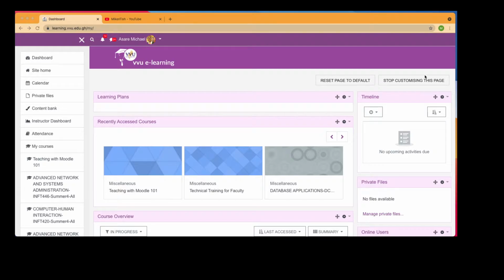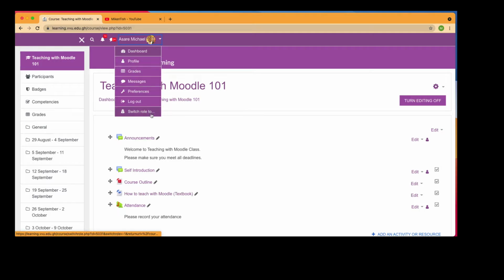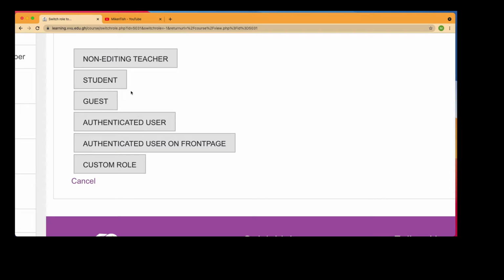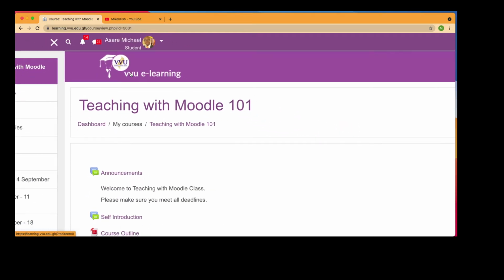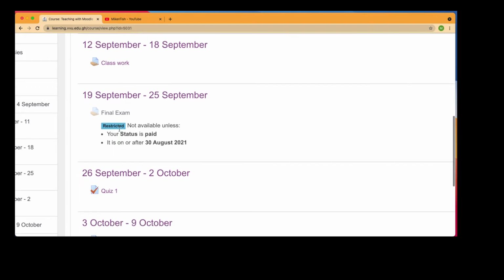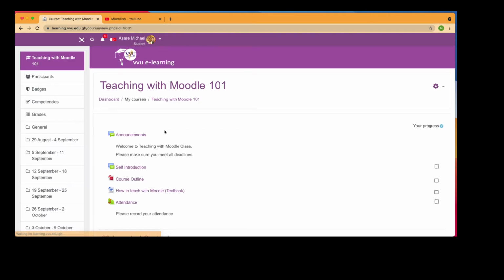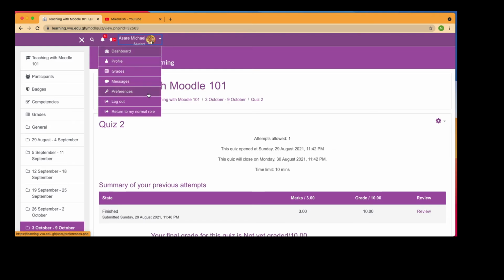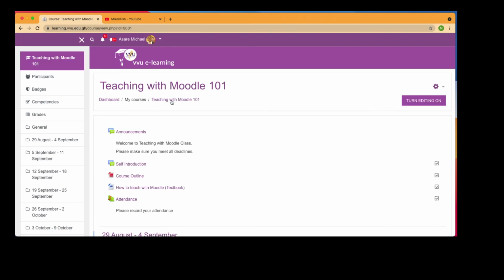How to switch role from Teacher to Student in Moodle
This tutorial teaches how to switch role from Teacher to Student in Moodle